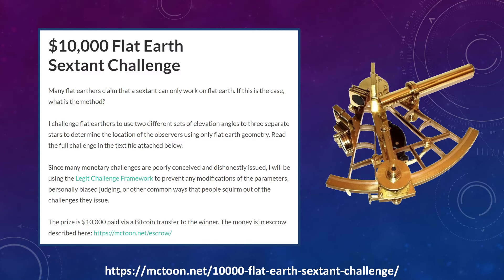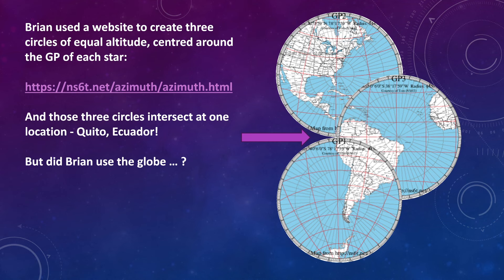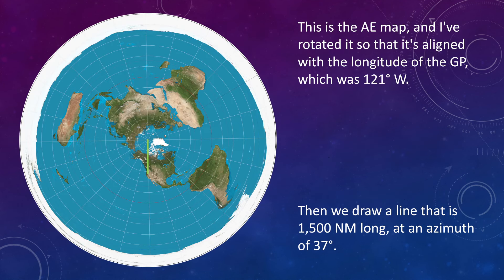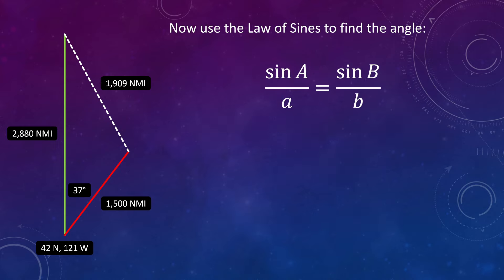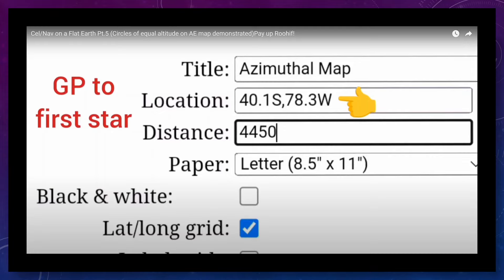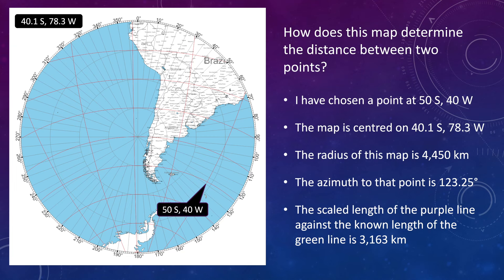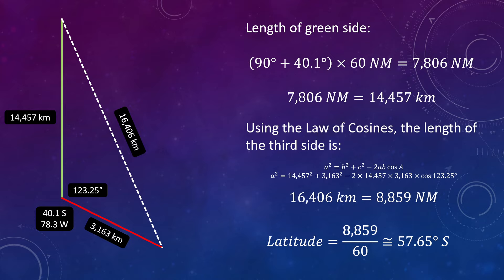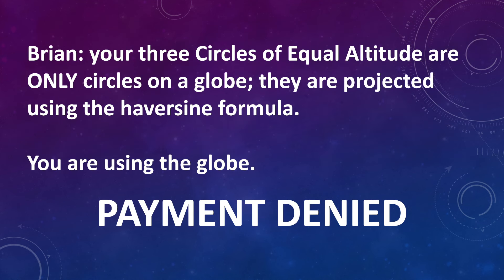Did @brianleake7762 win the Celestial Navigation challenge?